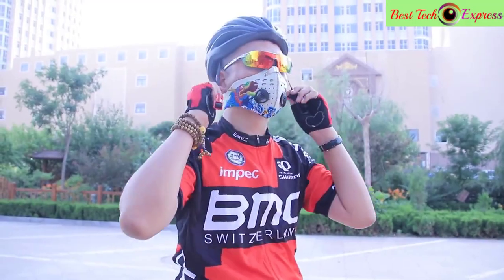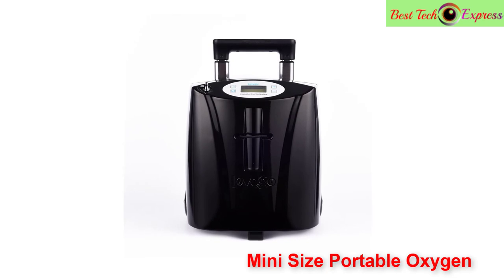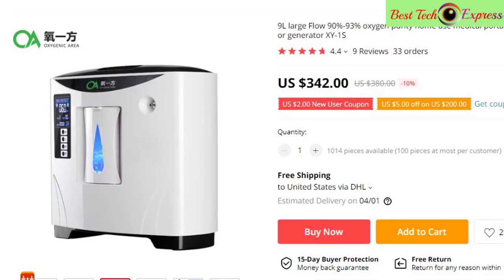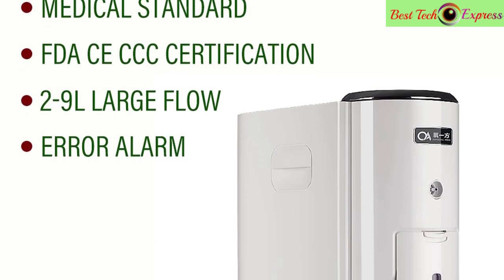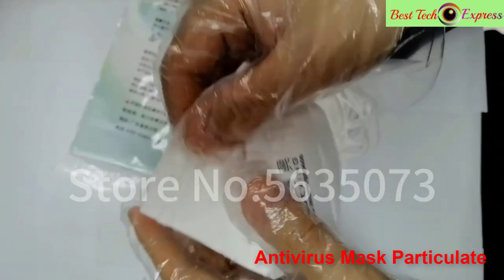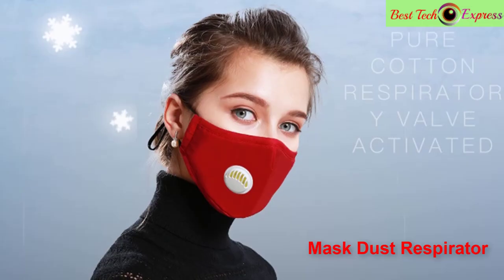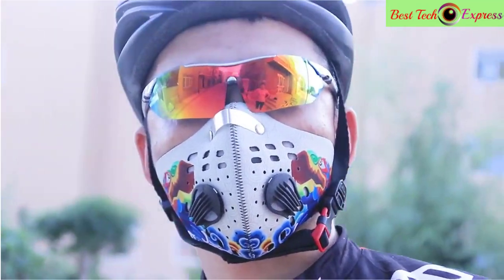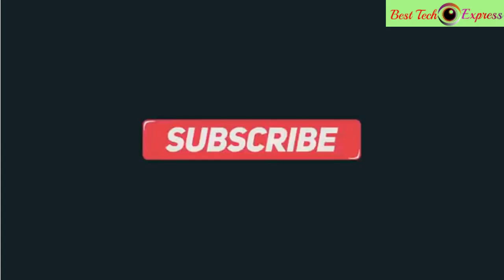Portable Oxygene Concentrator : TOP 5 Best Portable Oxygene Concentrator in 2021 - UPDATED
Top 5! Best Oxygen Concentrator & Antivirus Mask in 2021 |
References to the goods:
1) ►Mini Size Portable Oxygen Concentrator
2) ►Portable Oxygen Concentrat
3) ►DEDAKJ DE-1A 1L-7L Portable Oxygene Concentrator Machine
4) ►BOXYM 1L-7L Oxygen Concentrator with Atomization Low Noise High
5) ►Konsung Medical 110V/220V Oxygen Generator Concentrator 5L Home Oxygen
6) ►AM-2 medical used Portable Oxygen Concentrator Generator large oxygen